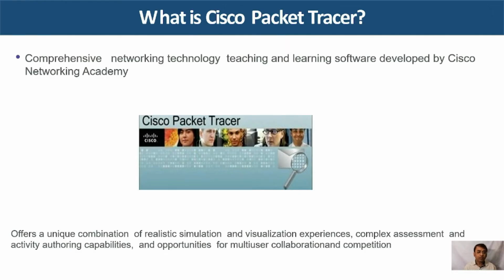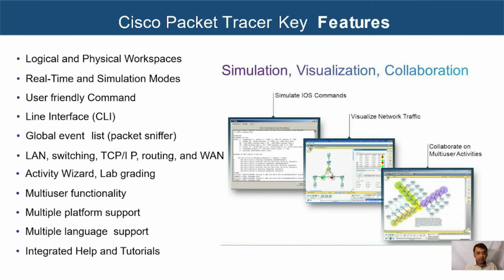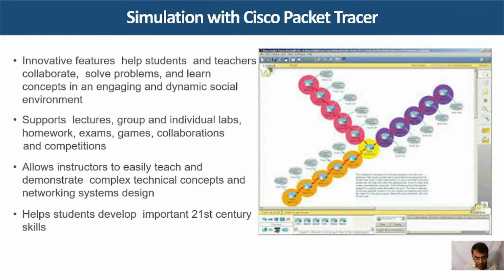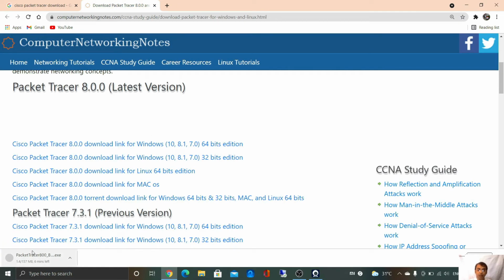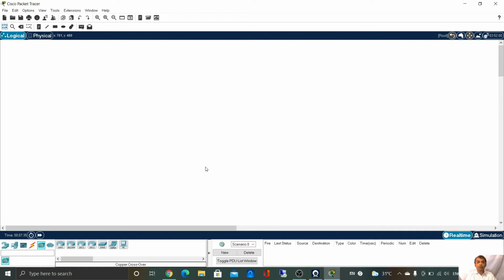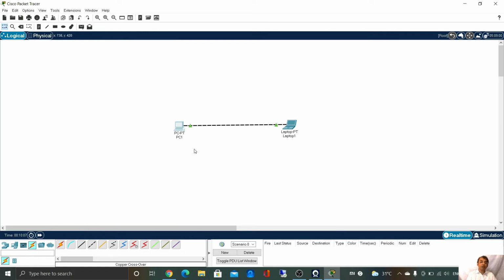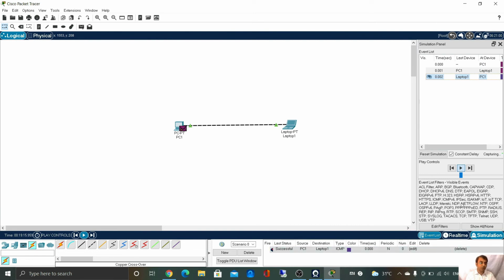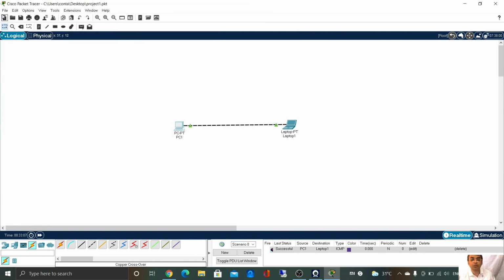Introduction to Cisco Packet Tracer and How It Can be used to Simulate IoT Projects-Lecture-2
Introduction to Cisco Packet Tracer and How It Can be used to Simulate IoT Projects

This video covers a practical demonstration of the Internet of things in Cisco Packet Tracer.  This IoT Tutorial for Beginners will help you learn how to set up an IoT (Internet of things) labs in the Cisco Packet Tracer.

The definition of the Internet of things has evolved due to the convergence of multiple technologies, real-time analytics, machine learning, commodity sensors, and embedded systems. Traditional fields of embedded systems, wireless sensor networks, control systems, automation (including home and building automation), and others all contribute to enabling the Internet of things. In the consumer market, IoT technology is most synonymous with products pertaining to the concept of the "smart home", including devices and appliances (such as lighting fixtures, thermostats, home security systems and cameras, and other home appliances) that support one or more common ecosystems, and can be controlled via devices associated with that ecosystem, such as smartphones and smart speakers.

There are a number of serious concerns about dangers in the growth of IoT, especially in the areas of privacy and security, and consequently, industry and governmental moves to address these concerns have begun including the development of international standards.